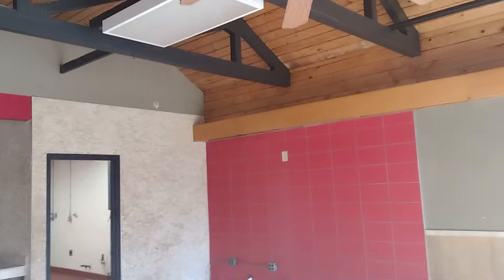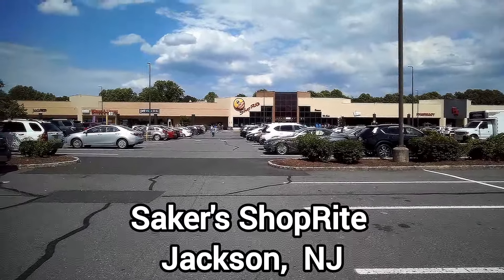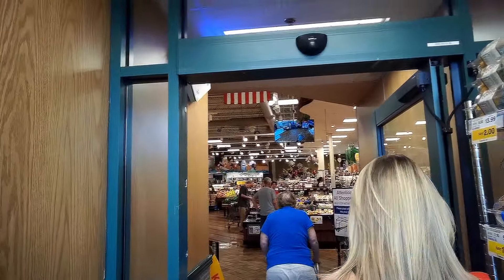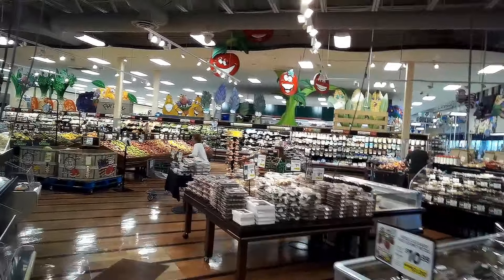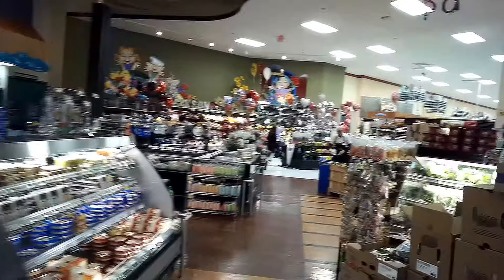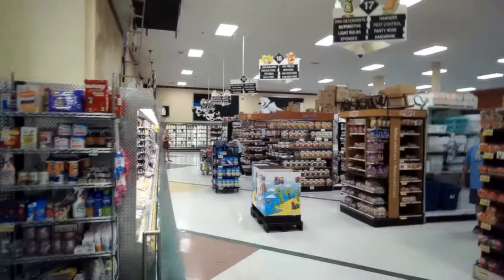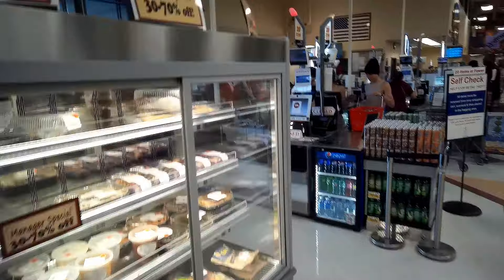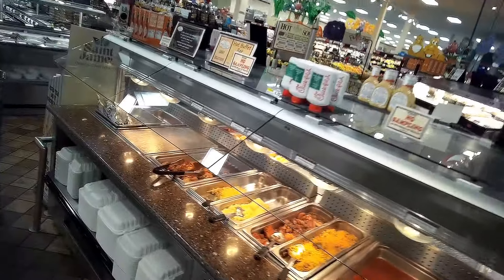Supermarket Checkout: A Wacky, Wild Cartoon-Style ShopRite - Jackson, NJ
On the same day, I shot two Stop & Shop locations that were about to close, I found this ShopRite,  and I had to share it with you.

My New Coloring Books!

Cute Critters Vol. 1

Cute Critters Vol. 2

Amazing Mandalas and Other Intricate Patterns Vol. 2

Amazing Mandalas and Other Intricate Patterns Vol. 3